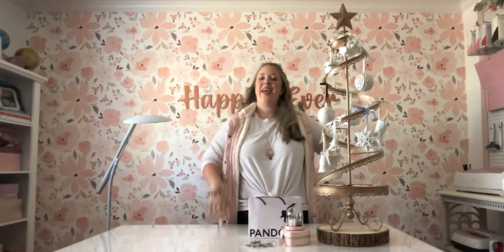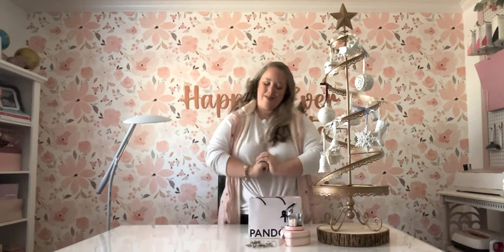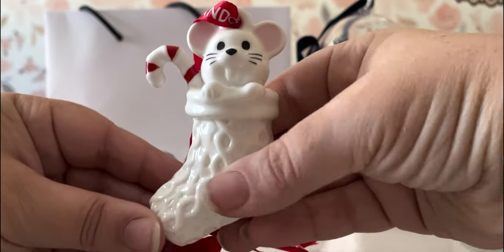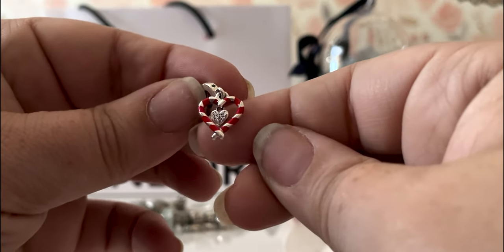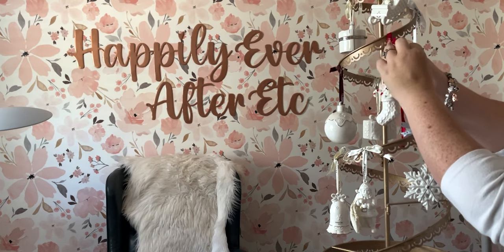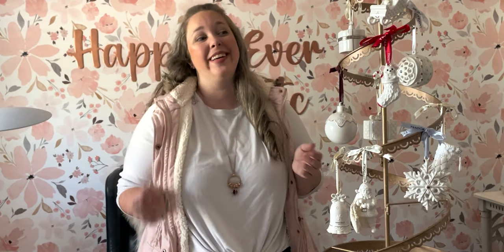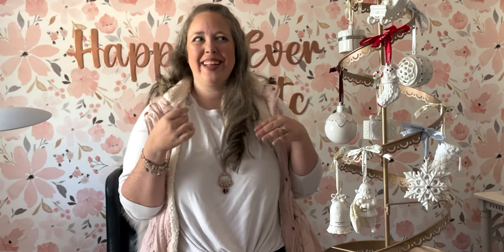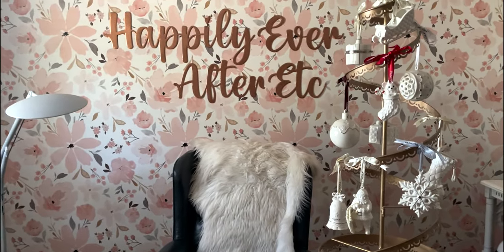NEW 2023 Pandora Christmas Ornament: Mouse in a Stocking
Are you ready for the cutest Pandora Christmas Ornament of all time?! This cute little mouse in a stocking is the new ornament for 2023 and it's super sweet! Porcelain with a bit of red enamel this guy is so sweet... and I loved unboxing him and adding him to my Pandora Christmas Tree! The best part is that he comes with his very own charm... the sweet little candy cane sweetheart charm!

*MOUSE IN A STOCKING ORNAMENT GIFT SET
*Double Candy Cane Heart Christmas Dangle Charm
*Opalescent Snowman Dangle Charm

*Large Copper Tree... was found on Marketplace but here is a similar one

Charms on my Christmas Bracelet:
   *RETIRED: Turtle Doves Dangle Charm #791033
   *RETIRED: Snow Angel Dangle
   *RETIRED: Sparkling Surprise Charm (in Silver)
   *RETIRED: Christmas Ornament Charm
   *RETIRED: Twinkling Christmas Tree Charm
   *RETIRED: Braided Rope Clips
   *RETIRED: Polished Ribbons Clip Charms
   *RETIRED: Winter Mittens Dangle Charm
*NEW: Winter Blue Snowflake Murano Charm
   *RETIRED: Polar Bear Dangle Charm
   *RETIRED: Rocking Horse Dangle Charm
   *RETIRED: Reindeer Dangle Charm
   *RETIRED: Clear CZ Moon and Star Dangle Charm
   *RETIRED LIMITED EDITION: 2015 Wonderland Snow Globe
   *RETIRED: Snowboarder Dangle Charm
   *RETIRED: Santa's Sleigh Charm
*Pandora Moments Heart Clasp Snake Chain Bracelet